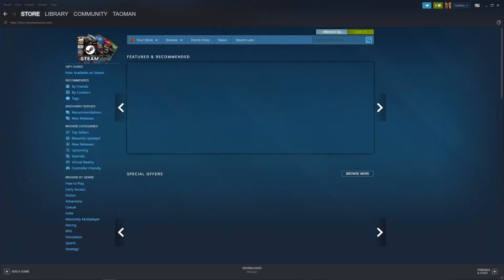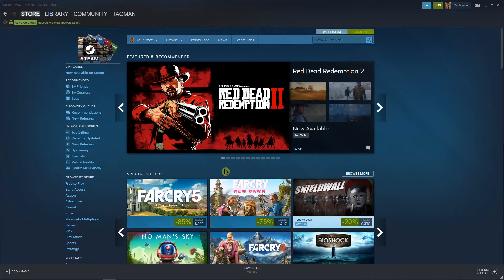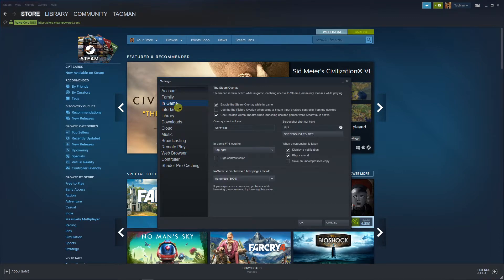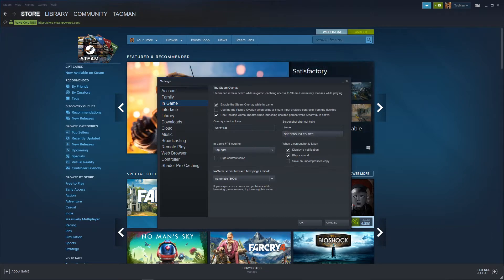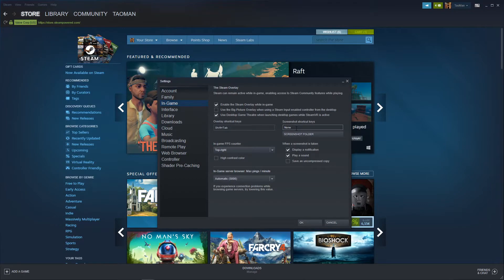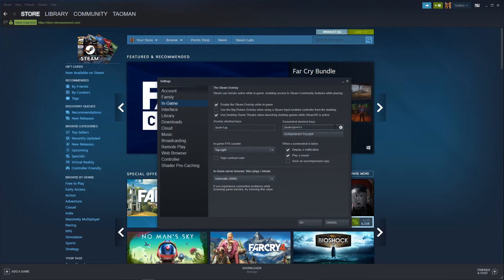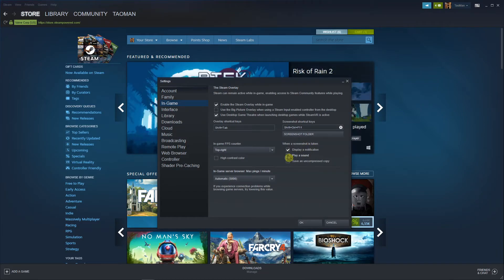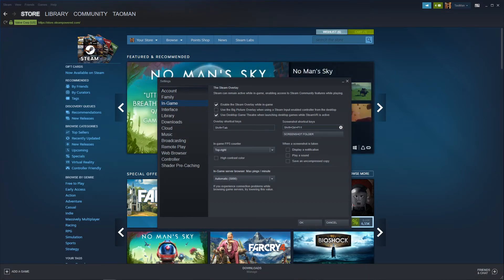How To Turn Off Screenshots In Steam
GET AMAZING FREE Tools For Your Youtube Channel To Get More Views:
Tubebuddy (For GROWTH on Youtube):

Placeit For Thumbnails Templates:
In this video you will learn How To Turn Off Screenshots In Steam